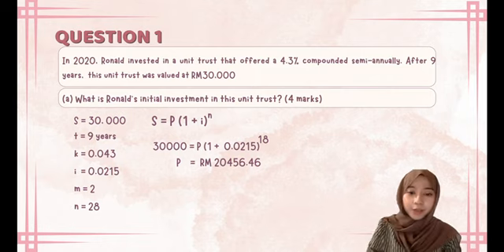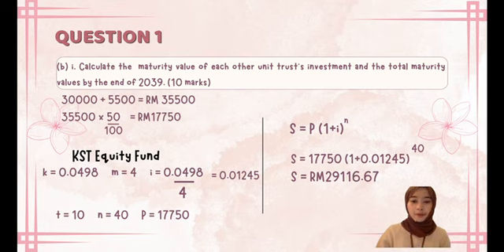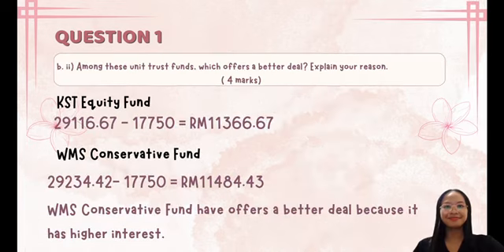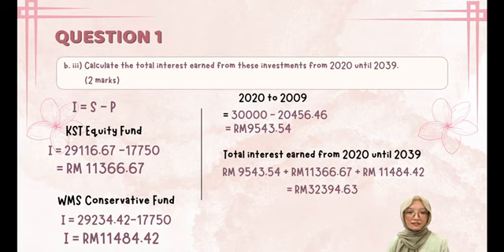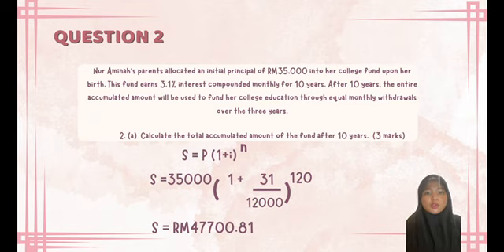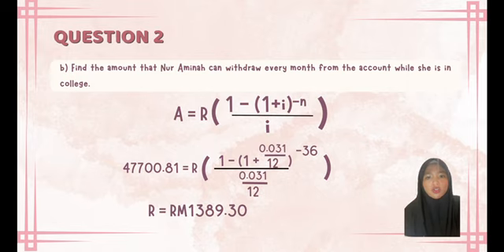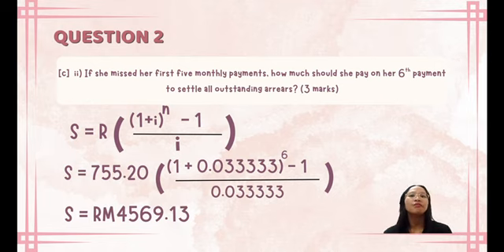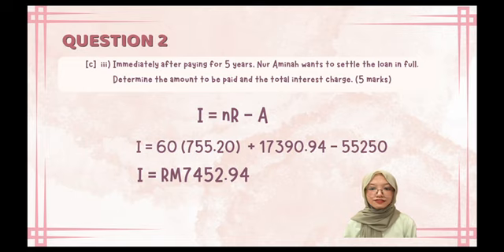MAT112 BUSINESS MATHEMATICS: CHAPTER 1 AND 2